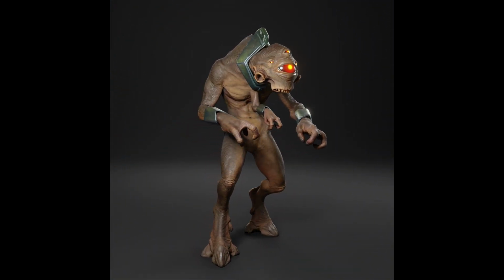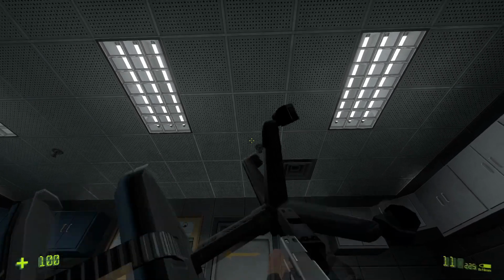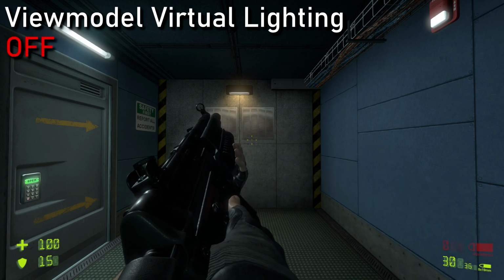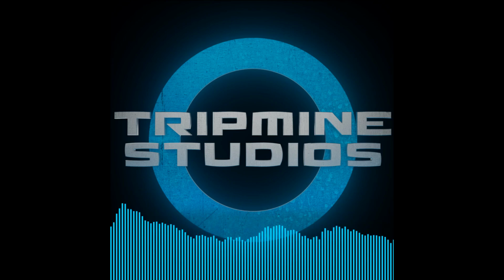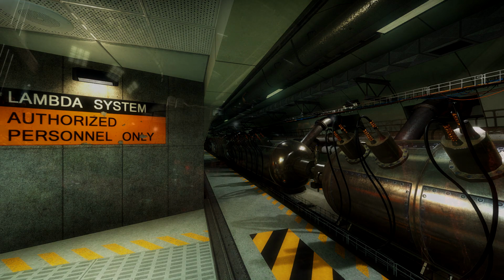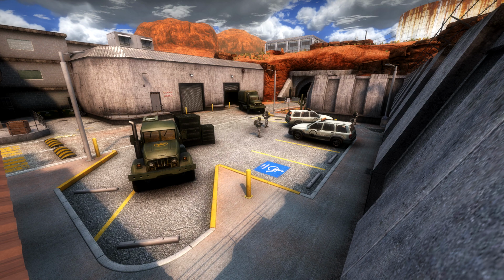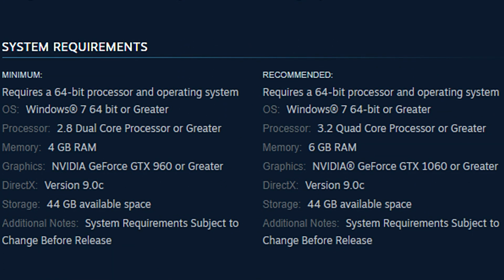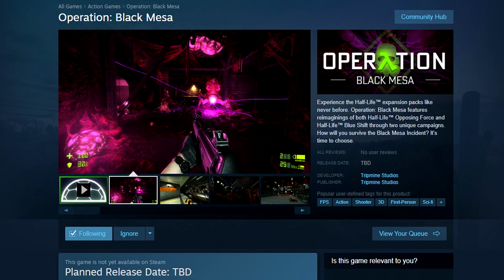Operation: Black Mesa / Guard Duty | 2021 Media Review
Special thanks to current Members:
Annelise Young
Baileys Three
sai satyendu pati
Parshath20
WilliePete
Mapexman 86
Toof Less
Schwango
Sander Sulutvedt
TheCoalminer69er

Never required but always much appreciated!

0:00 - Intro / FAQ / Disclaimer
1:25 - Biodome Showcase
2:53 - Fish AI
3:27 - Weapon Animations
4:22 - 20th Anniversary Media
6:28 - Barnacle / Virtual Lighting
6:56 - Halloween video
9:21 - Tripmas Media
13:10 - Store Page Media
14:02 - Final Notes / Outro